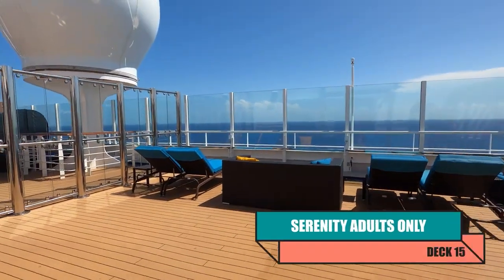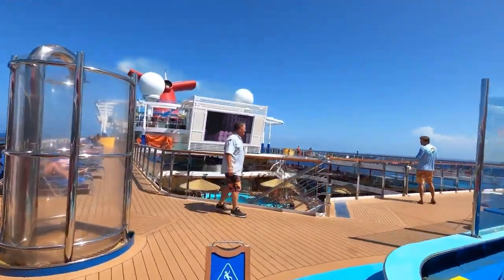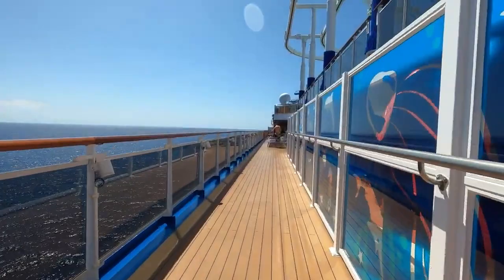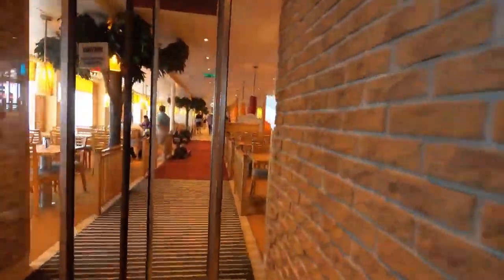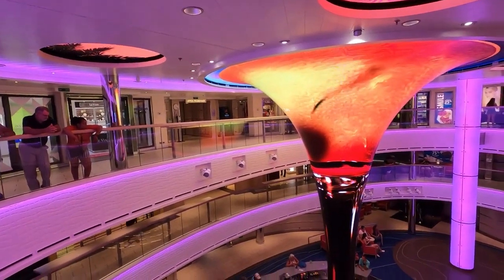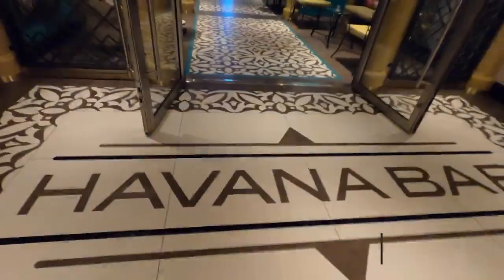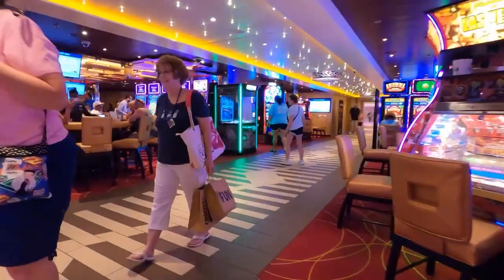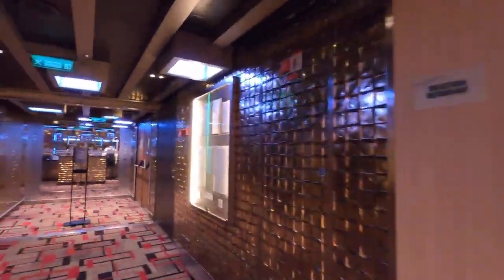Carnival Horizon Full Ship Tour - Deck to Deck - Ultimate Cruise Ship Tour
Welcome to the Carnival Horizon! 15 Decks of Amazing! Join me as we do a walking tour from the top down. Lots to see and do!

@gulfcoastgirlyoutube on Facebook